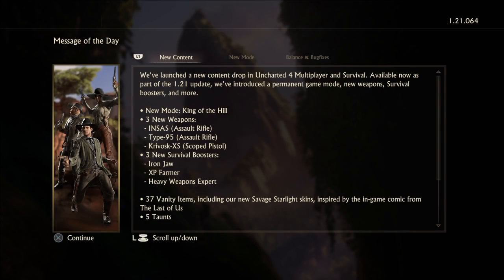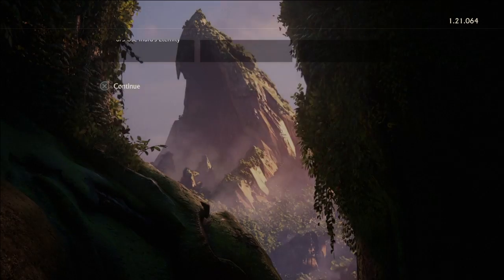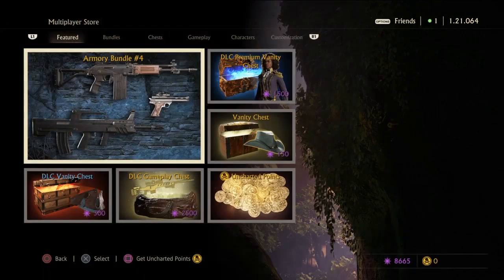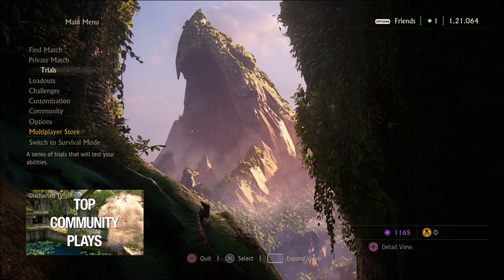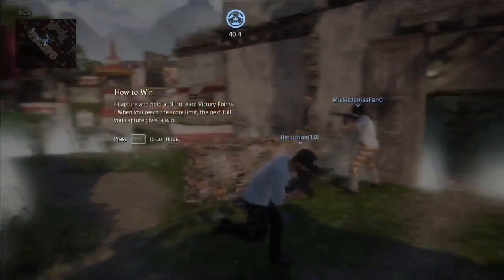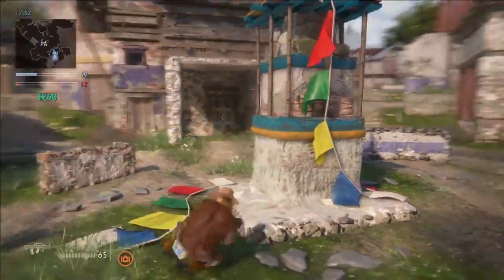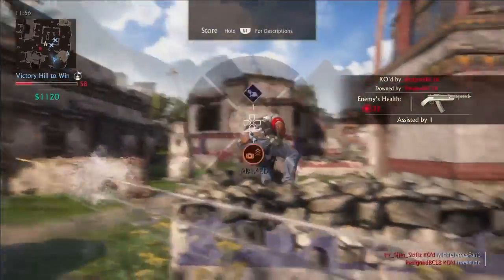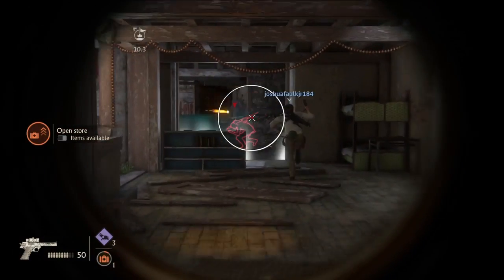Uncharted 4 new DLC!